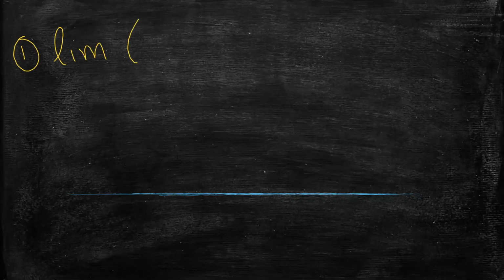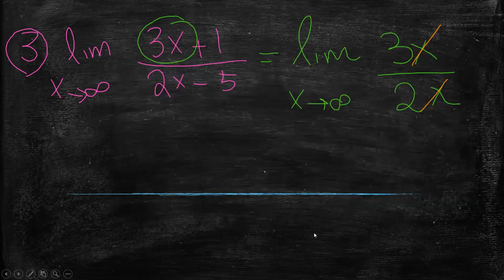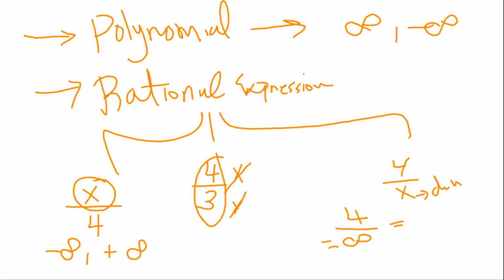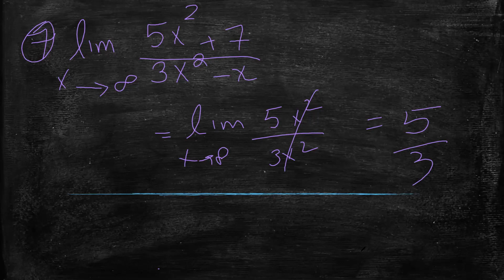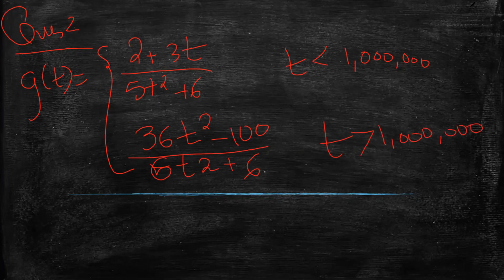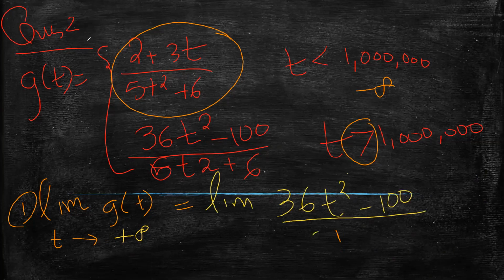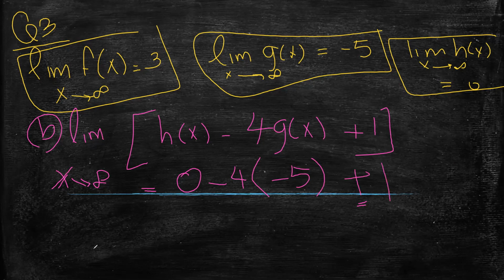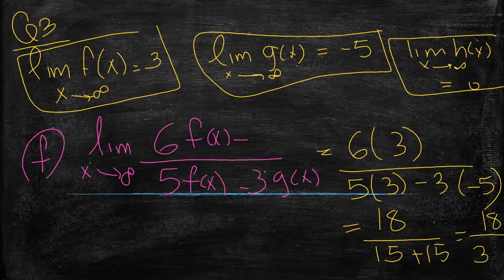Grade 11~ Revision 2